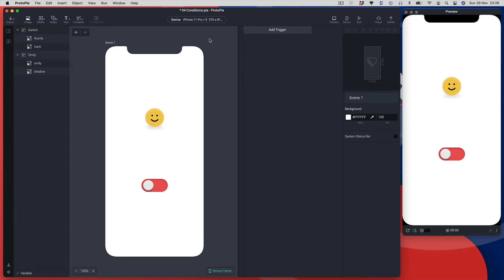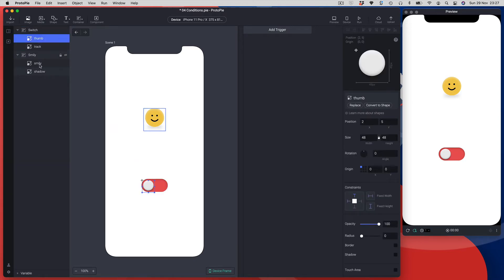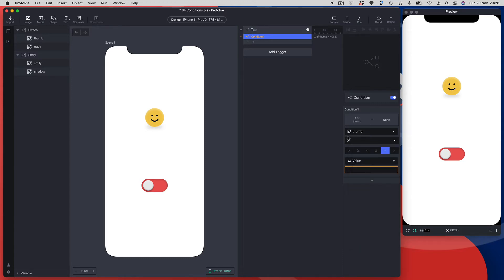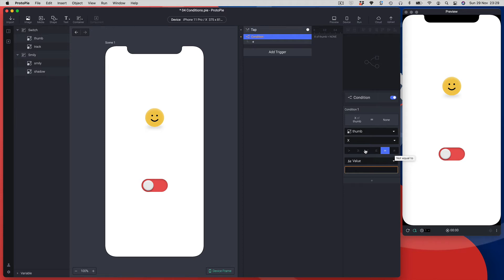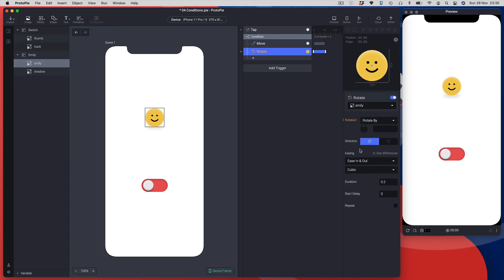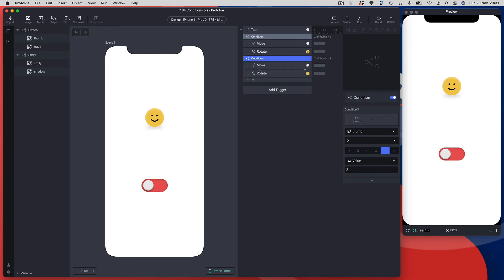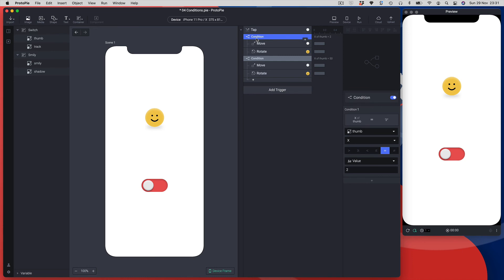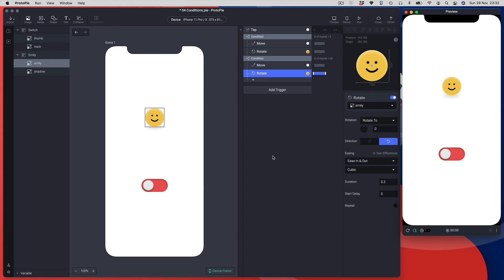Protopie tutorials for beginners: 04 Conditions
In this lesson, I'll introduce you to conditions. Conditions allow you to create prototypes with decision tree functionality. This means users can make choices, no more on-rails prototypes!

If you like the video and want to support me you can but me a coffee here -